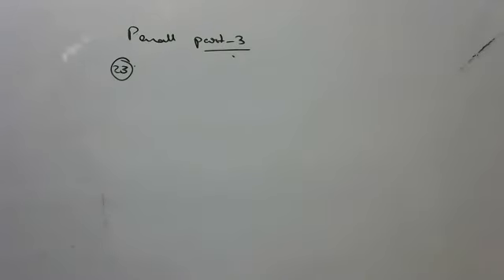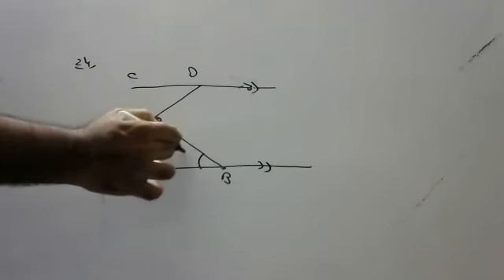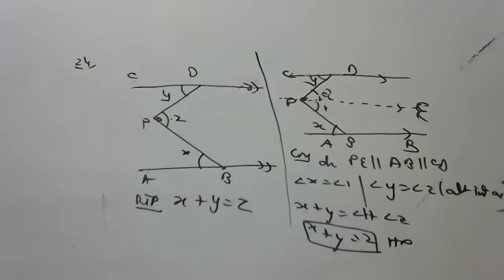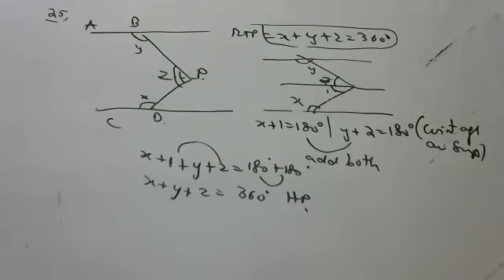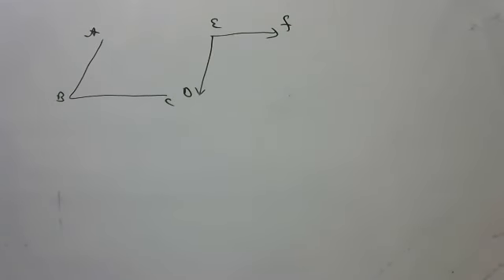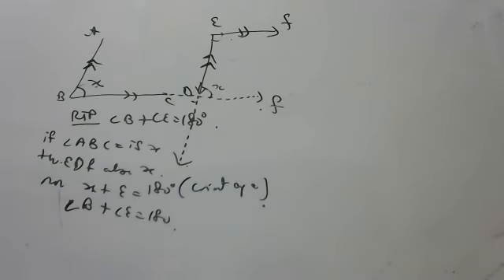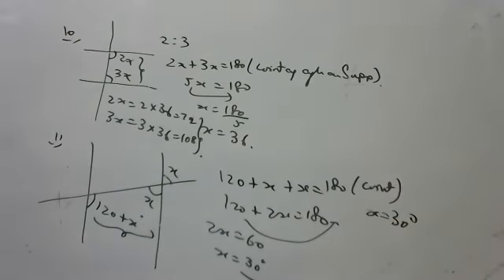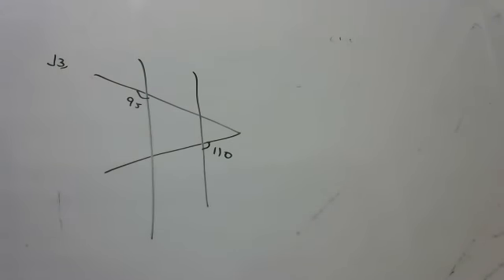parallel lines part 3 with work sheet link in description